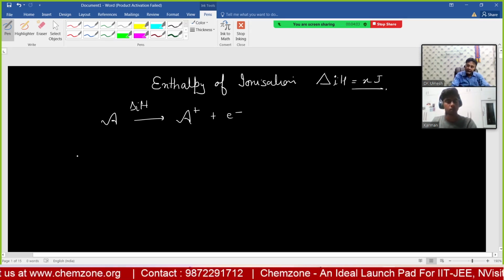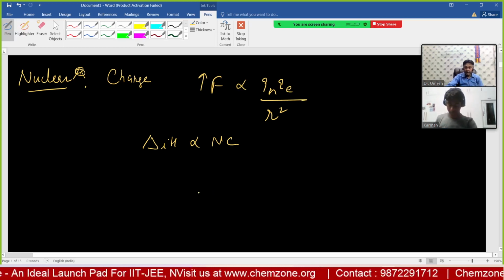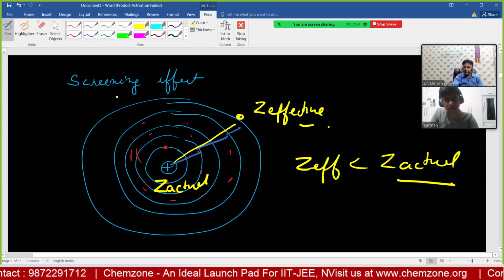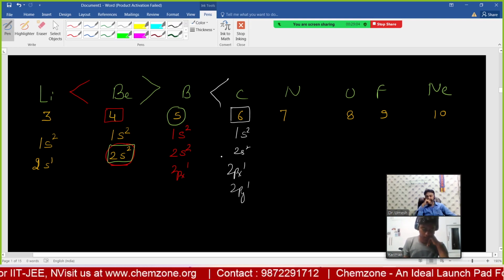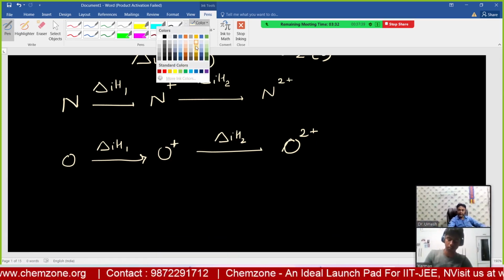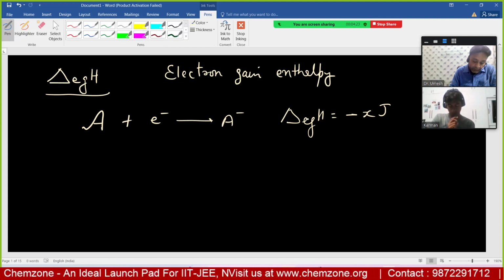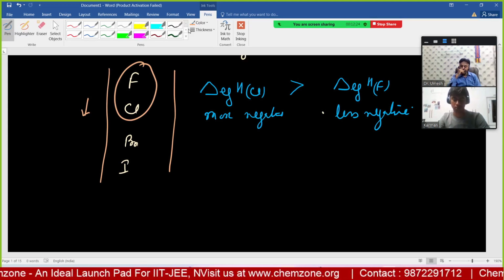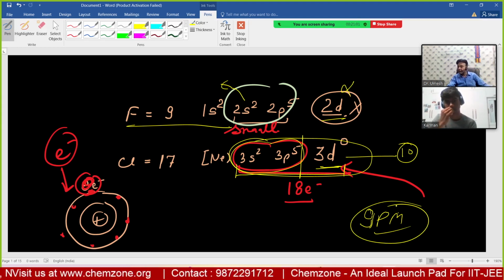Ionisation Energy | Chemzone Classes |JEE CBSE NCERT NEET